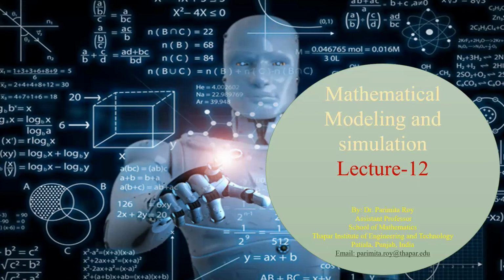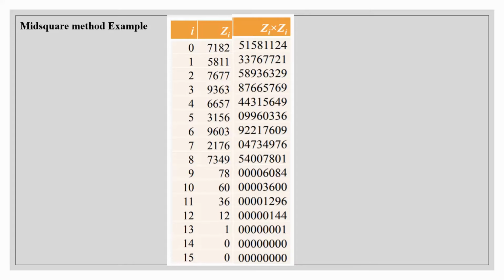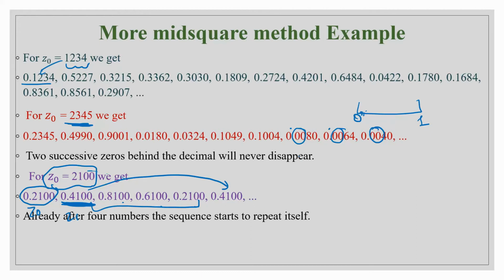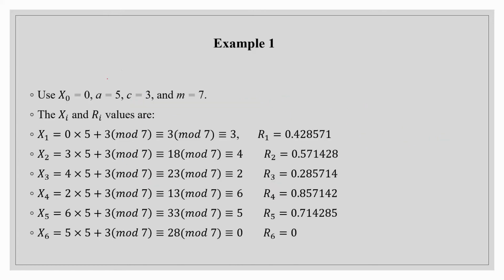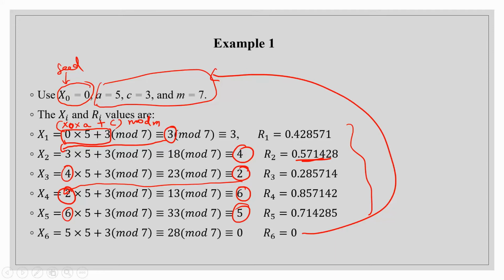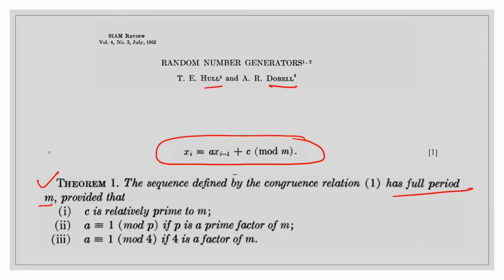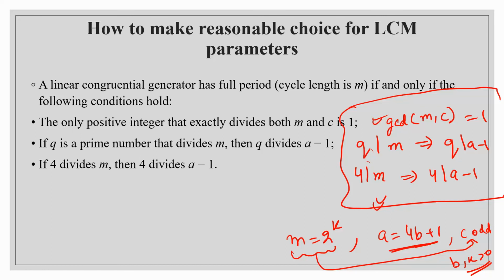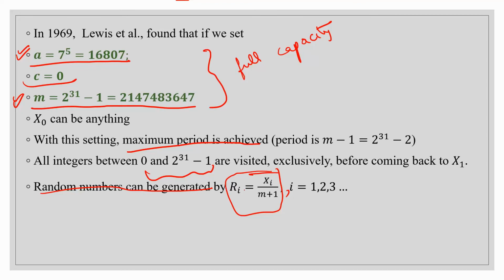Lecture 12: Random number generator (Midsquare & Linear Congruential algorithm)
You will learn how to apply Midsquare & Linear Congruential algorithm  to generate random numbers